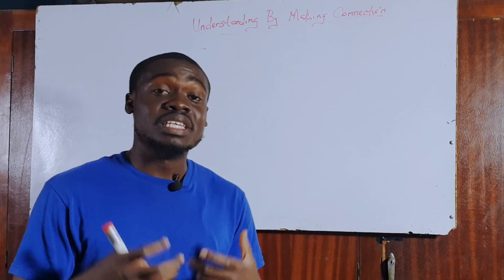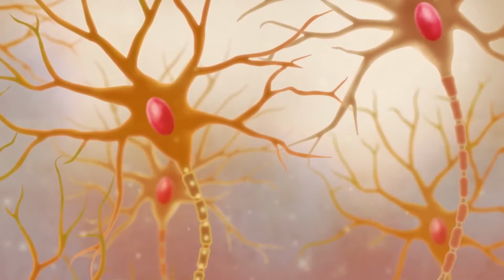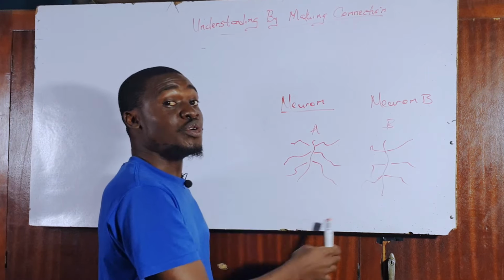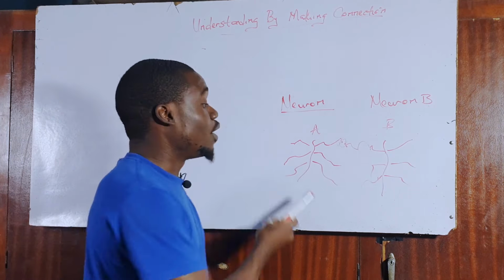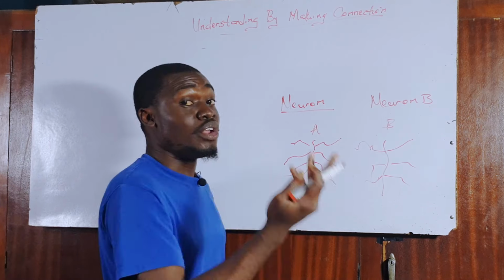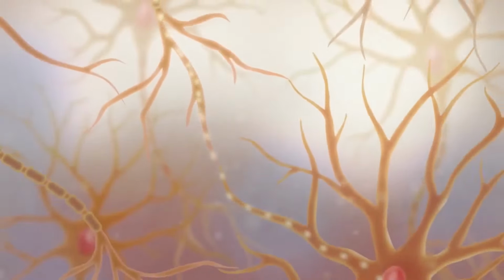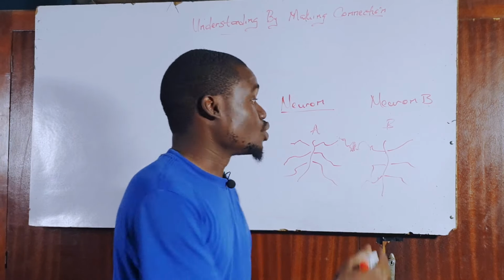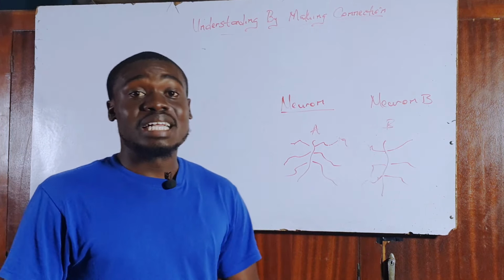I Study Once and Understand Fast Using this Technique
In this video, I discussed extensively about how you can study once and understand fast. I went further to discuss about the different stages of learning, which can help you understand fast by studying once. I noted how you understand anything you study better by making connections and how you can make those connections.

I aim to make a difference in students' lives regarding learning. Also to reach out to Prospective University Students, and University Students. Thus, I share helpful tips on exams, study tips, and other relevant information, that can help them improve. I also share other information on learning that can help students at all levels of education